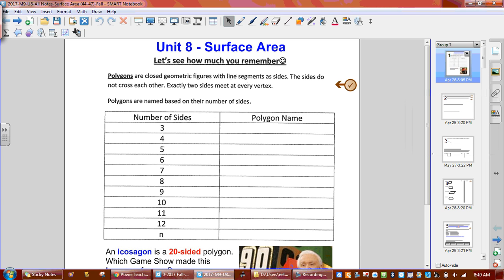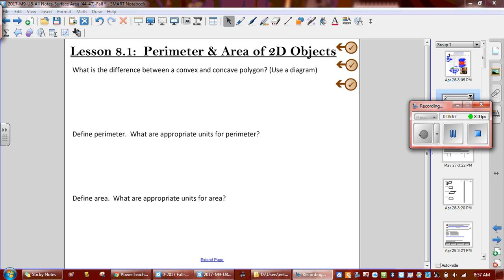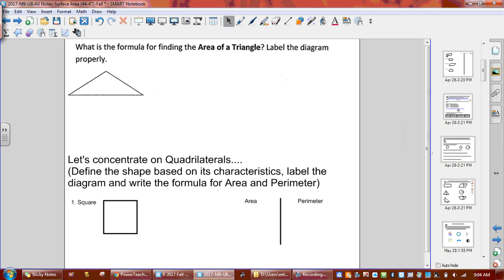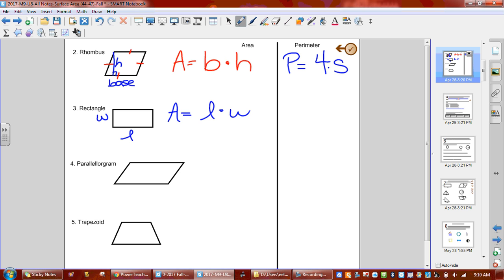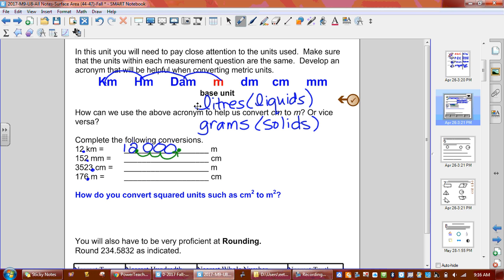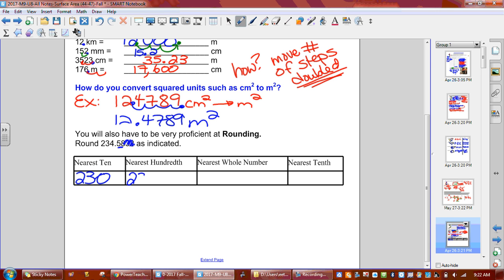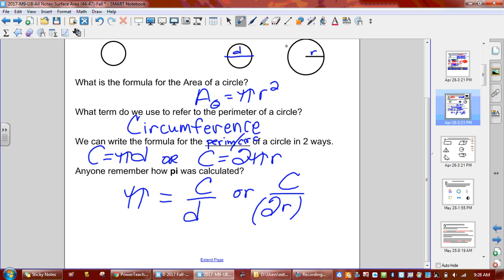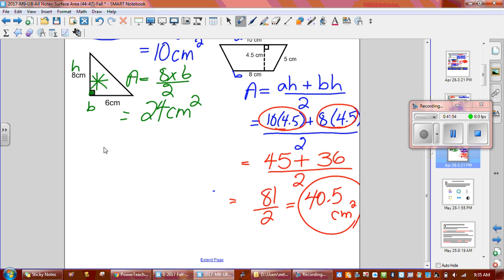2018 U8 8 1 Basic Area Review